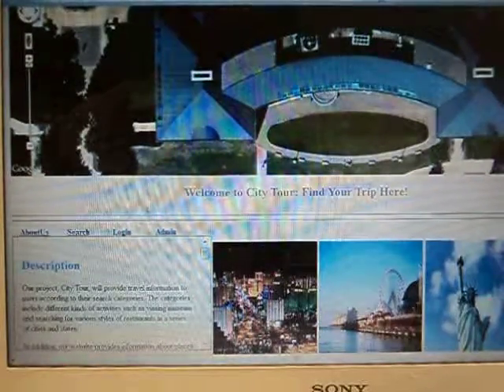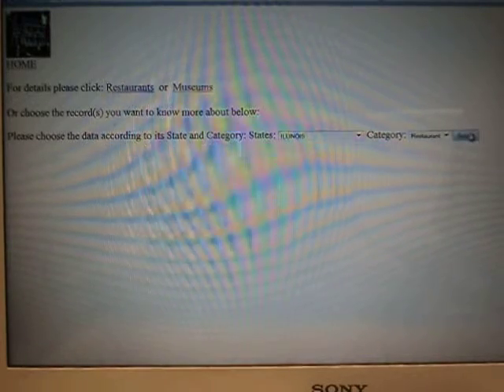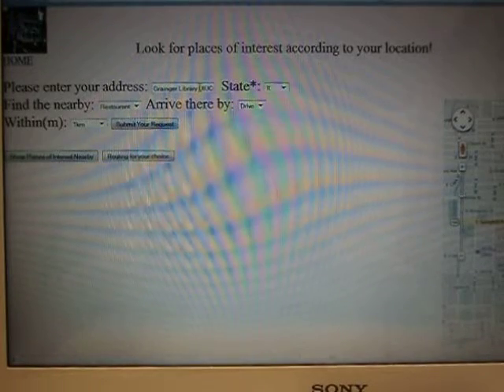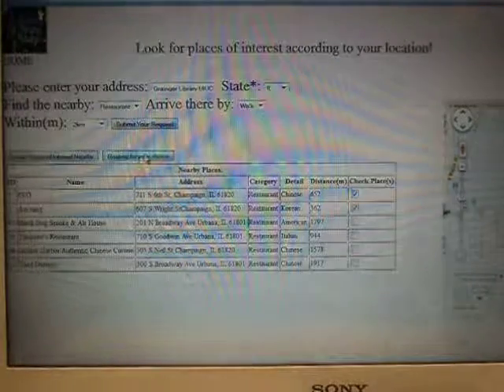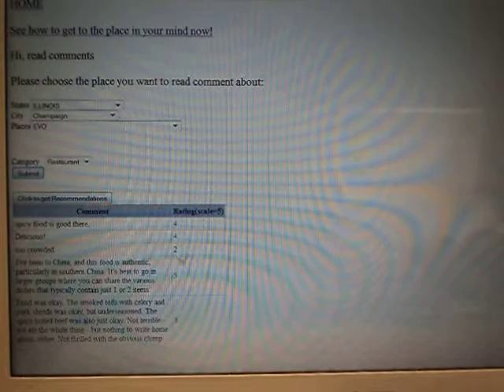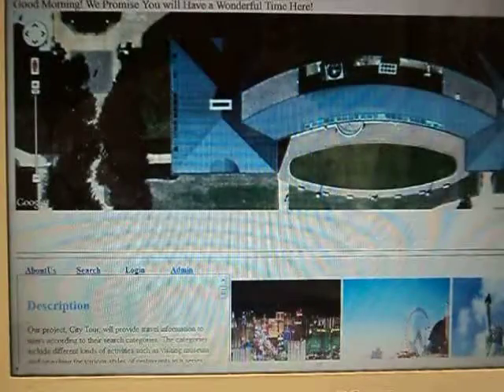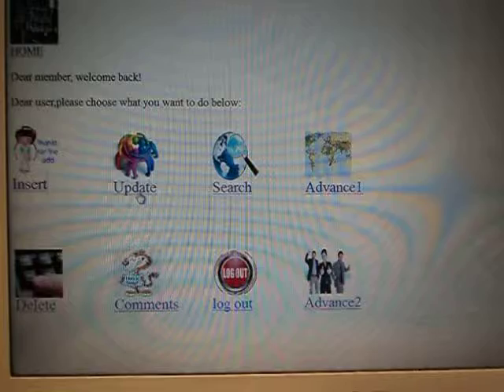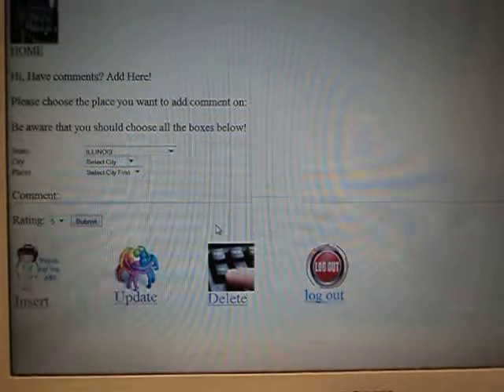University of Illinois_CS411_citytour_ORZ.AVI